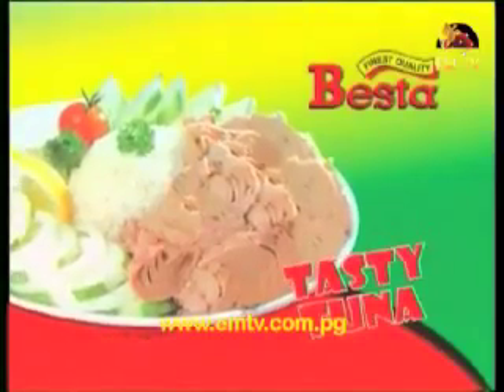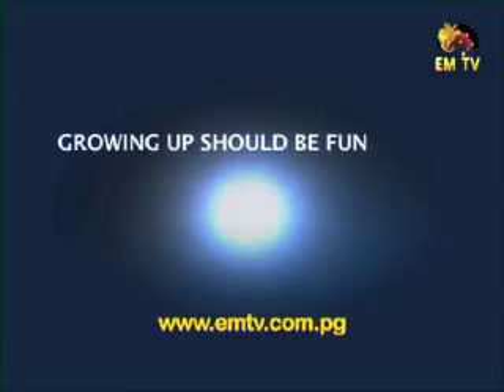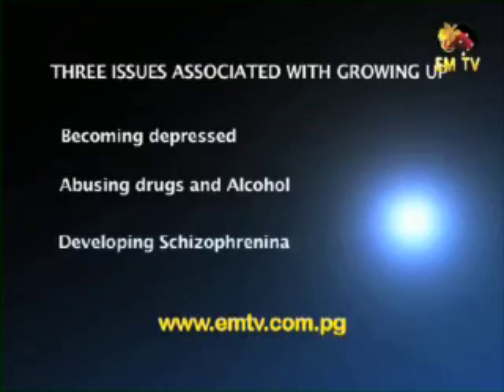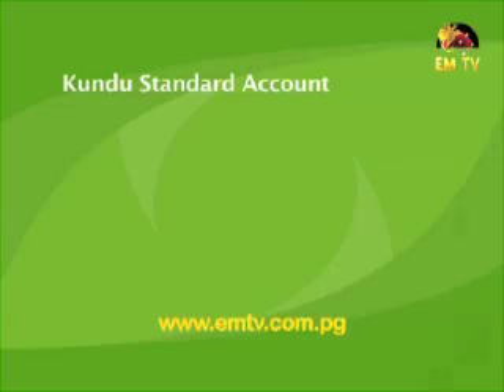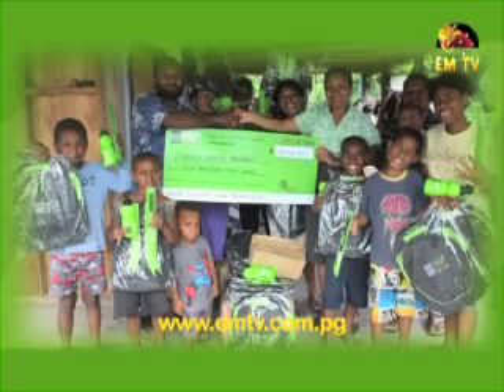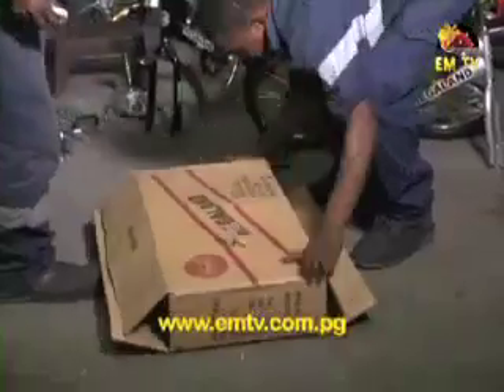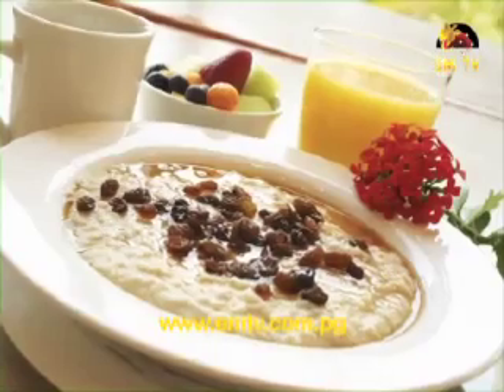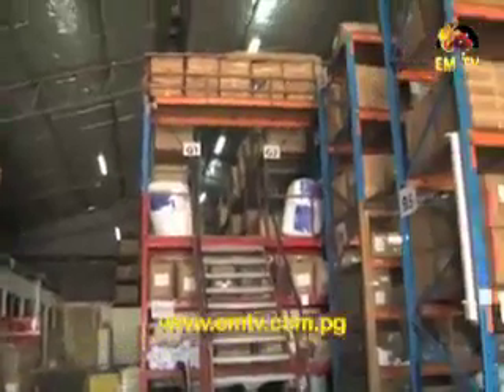Haus & Home Episode 7 2014